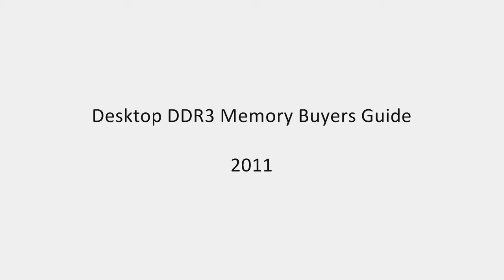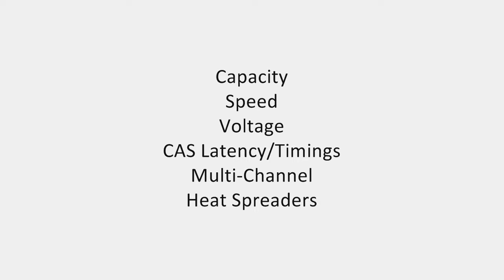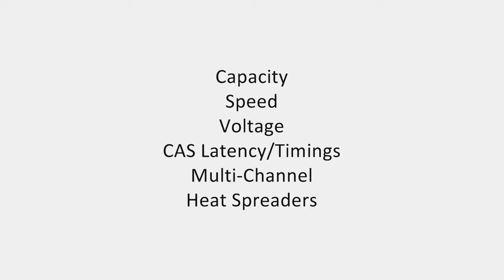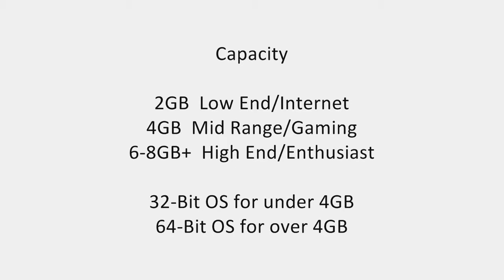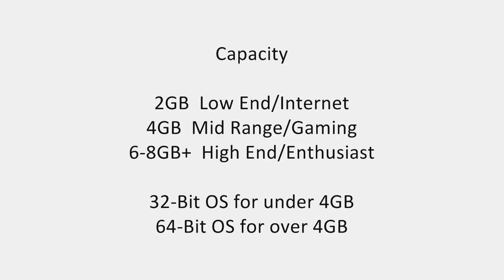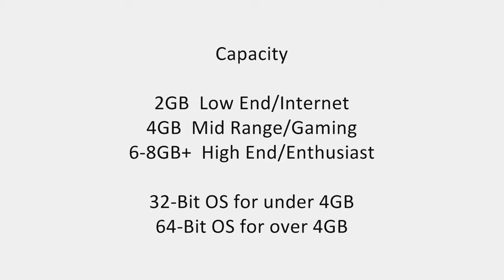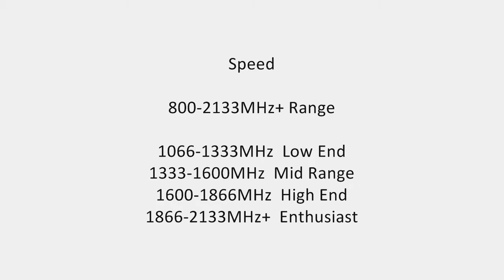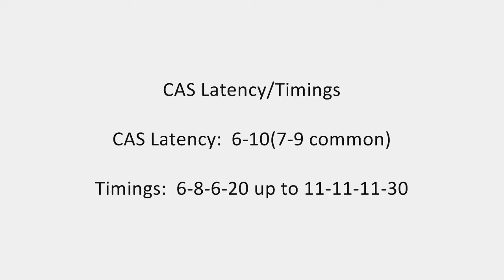DDR3 Memory Buyers Guide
Beginners guide to selecting DDR3 memory for your desktop computer.